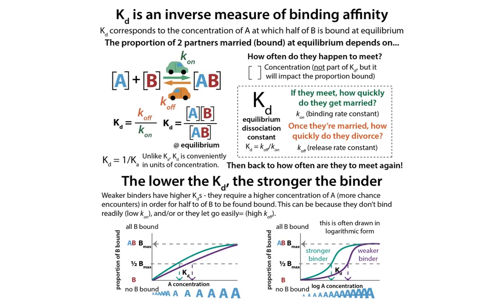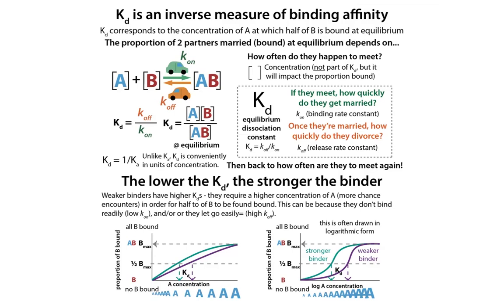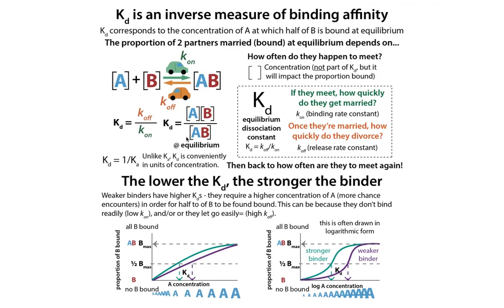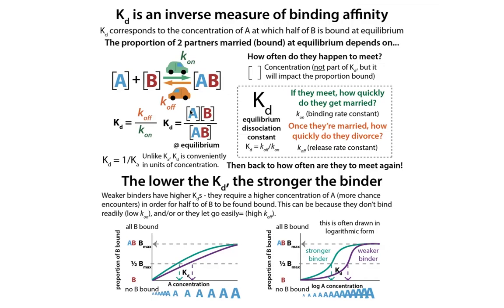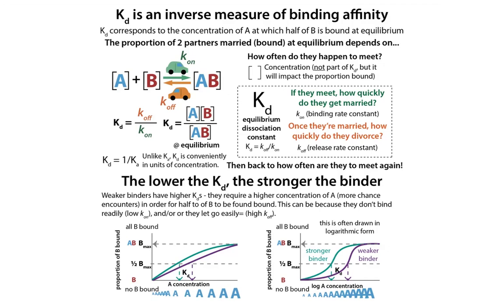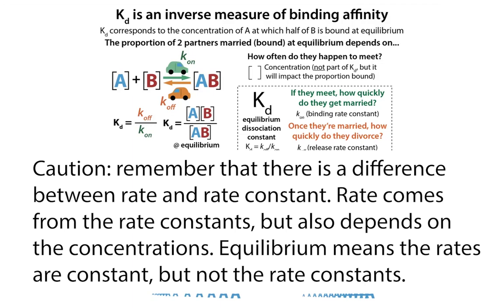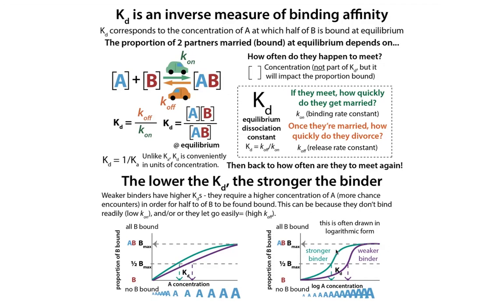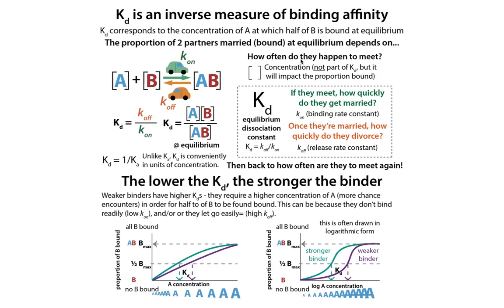Quick overview of Kd (equilibrium dissociation constant) & binding affinity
Kd (the equilibrium dissociation constant) is a measure of binding affinity & it’s the concentration of one binding partner at which half of the other binding partner is bound. But WHY? Where does that come from? Why should we care? Well, the relationship allows us to use binding assays (experiments), altering the concentration of one partner & measuring the fraction of the other partner bound in order to determine the Kd. Here’s how…

The whole premise of biochemistry is that molecules interact to do things. For example(s), the protein enzyme (reaction mediator) DNA Polymerase links together nucleotides (DNA letters) to copy DNA; a protein called tubulin assembles itself into structural supports and molecular conveyor belts in your cells; and proteins called antibodies bind to foreign molecules (like viral proteins) and call for help, etc. Pretty awesome, right? But in order for any of this to happen, the molecules have to first bind one another. Which means they have to
 1) come into contact with one another and
 2) like each other (first enough to bind and then enough to stay bound)

We sometimes call binding partners “ligands” (and sometimes we call one partner a “receptor” and another a “ligand”) - they can be anything from proteins to nucleic acids (DNA or RNA) to “small molecules” (things like pharmaceutical drugs, etc.). The higher the concentration of the partner (the more copies of it there are in some space), the more likely they are to come into contact with one another. And the more they like each other, the more likely they are to stick (and stay stuck) if they do contact one another. Therefore, the amount of sticking (and how much stuck you’ll find if you look) depends on concentration and binding strength.

Another way to think of binding partners is as really really tiny people on dates. The concentration is like how likely they are to run into potential partners (are you in Antarctica? or at a speed dating session?). And affinity is like how likely they are to get married and not get divorced.

Even if the concentration changes, that doesn’t change how much the partners “like each other” (Prince charming is just as charming if you meet him at the bar or on an ice floe). In biochemical terms, the binding strength is constant (at least for a given set of conditions (same temperature, salt concentration, etc.) because it’s a property of the binding partners themselves. And we call this “binding strength” AFFINITY.

We can measure binding affinity by altering the concentrations, measuring the binding, and fitting it to an equation that takes into account the contribution of concentration and “hides it” so you can see the constant part - the affinity! If that didn’t make sense, bear with me and I’ll get into more detail, but the end result is we get a value called the dissociation constant, abbreviated Kd. This value tells us what concentration of one binding partner (we can call it B if you want) would lead to half of its binding partner (we’ll call A) being bound at equilibrium (i.e. once the rates of binding and unbinding have stabilized and the mixture has found its happy ratio of bound & unbound).

The higher the affinity (the more sticky they are for one another) the less ligand is required to reach that value- higher affinity is like thinking the partner’s prince charming - you’ll take him whenever you find him - so lower Kd. But if you think there’s still someone better out there you might “hold off” unless there’s so many of that okay-ish match that you “give in” - so higher Kd.

This is a really important, though potentially confusing, concept to remember:
higher affinity → lower Kd
lower affinity → higher Kd

If you’re wondering why we don’t use the association constant, Ka, which is the inverse of Kd (so Kd = 1/Ka) it’s because that’s not in concentration units - look at the figures if you’re interested, but for now let’s get back to the marriages (and divorces) (and re-marriages)(and re-divorces…)

What’s really happening is that each time 2 molecules collide, they have a certain probability of sticking together. And then, depending on how much they like each other, they can stay stuck for various lengths of time. The more they like each other, the higher the affinity, so they’ll stay stuck. But, if you have a lower affinity, they’ll keep coming apart, so you’ll need more standing by to take their place. So a higher affinity corresponds to a lower Kd.